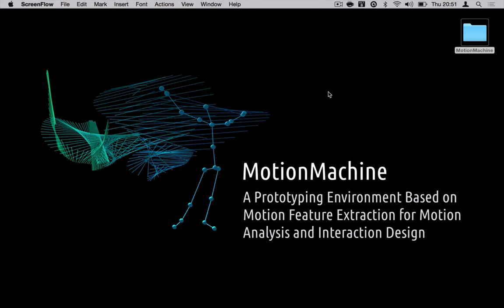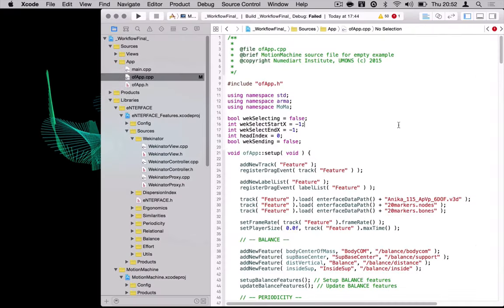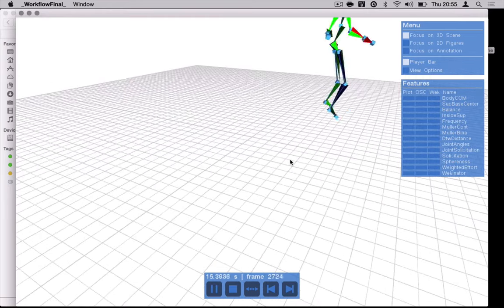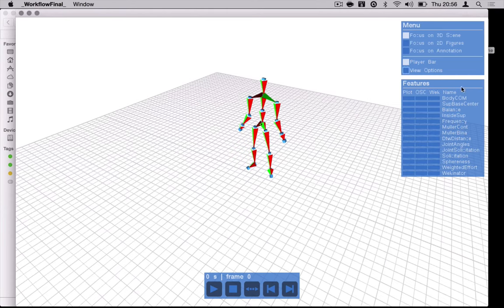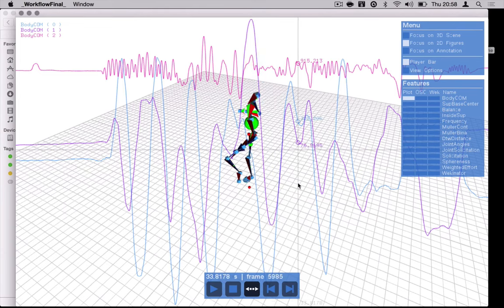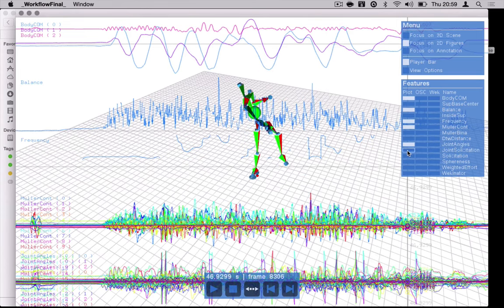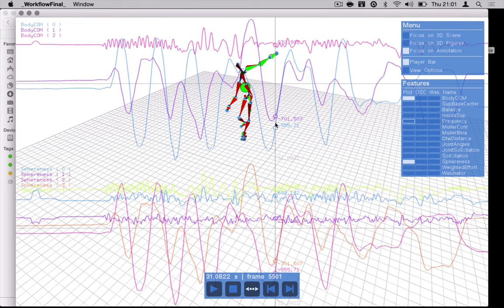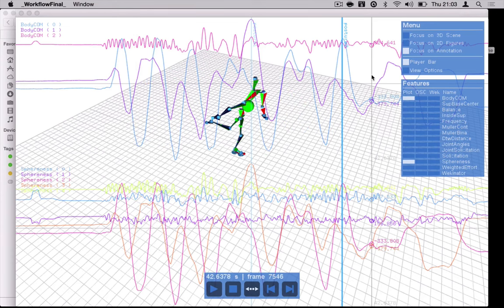MotionMachine | Overview & Possibilities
MotionMachine is a C++ software toolkit for rapid prototyping of motion feature extraction and motion-based interaction design. It encapsulates the complexity of motion capture data processing into an intuitive and easy-to-use set of APIs, associated with the openFrameworks environment for visualisation. MotionMachine is a new framework designed for “sense-making”, i.e. enabling the exploration of motion-related data so as to develop new kinds of analysis pipelines and/or interactive applications.